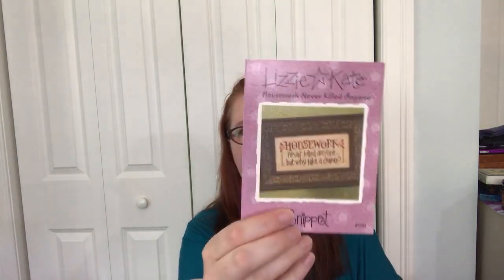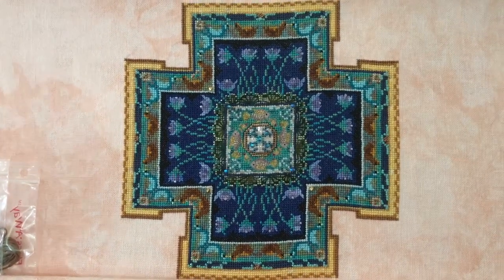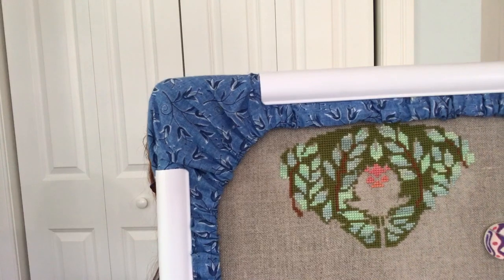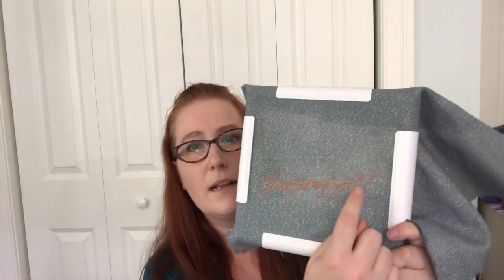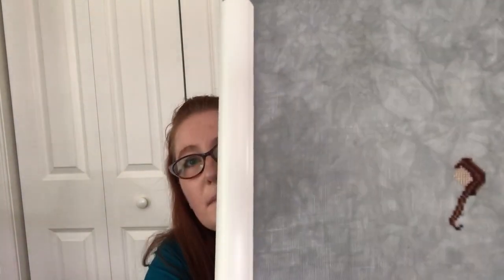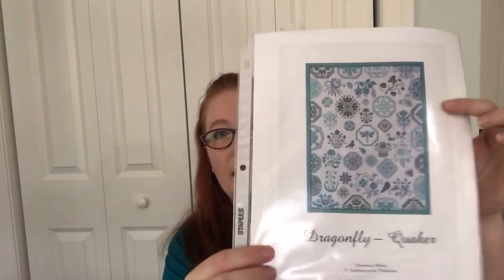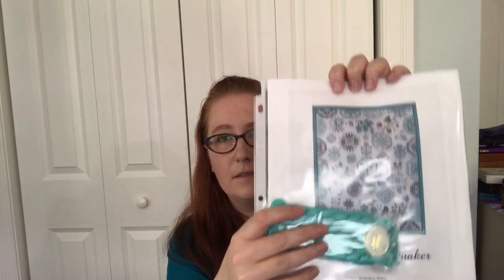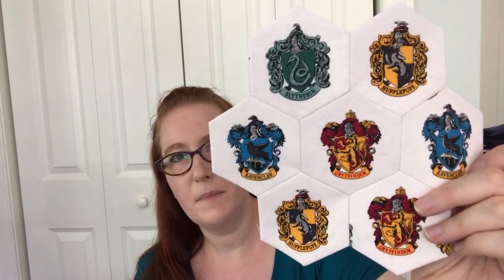Floss Tube #29: Maynia Weeks 2 & 3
Princess Elliana by Mirabilia
Meeting on the Turret Stairs by Frederick William Burton & HAED
Christmas Garden by Blackbird Designs
Tree of Hope by Mirabilia
Cat Lovers by Jardin Privé
Night Walked Down by The Blue Flower
Sakura by Autumn Lane Stitchery
Egypt Garden by Chatelaine